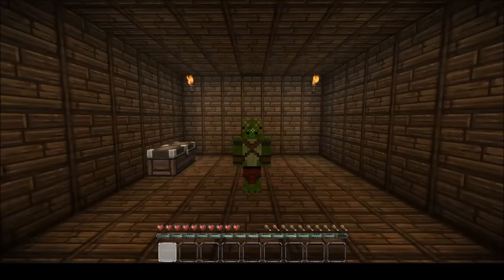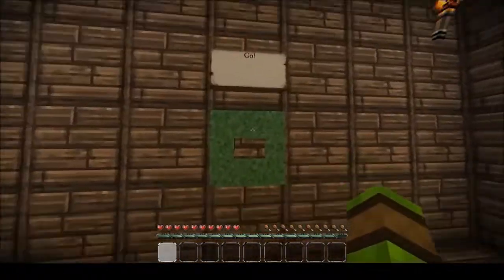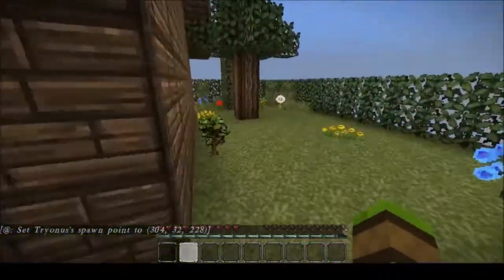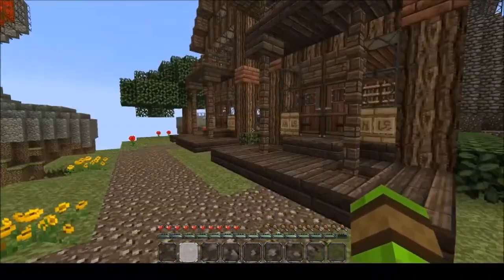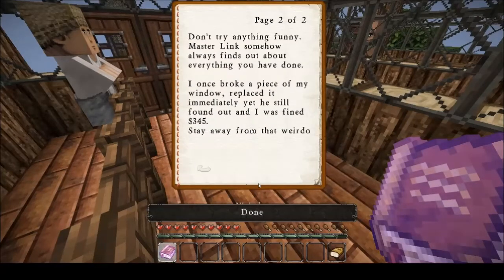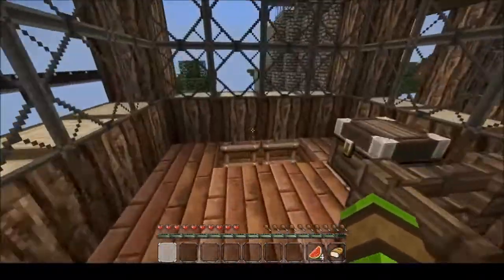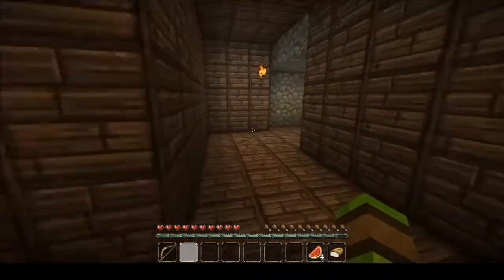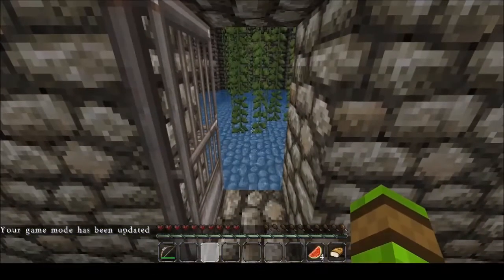Chainlink Islands (Part I: Forgotten Sanctuary) Part 1 / 2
You have been welcomed into a new civilization of Islands connected only by Chains!
But a mysterious thief has stolen all of your islands food supply.